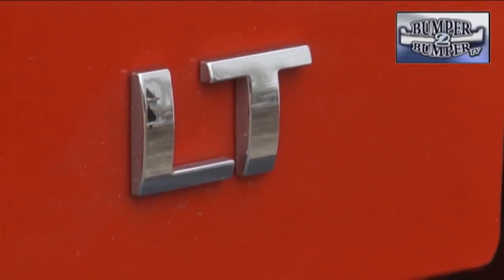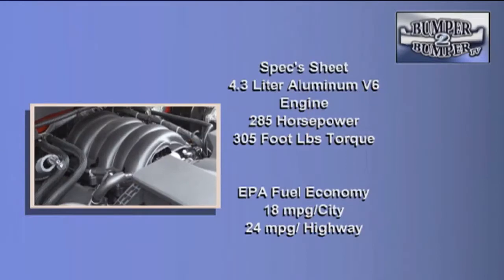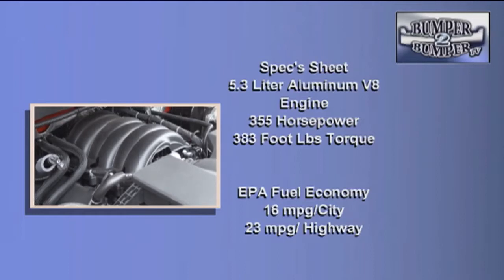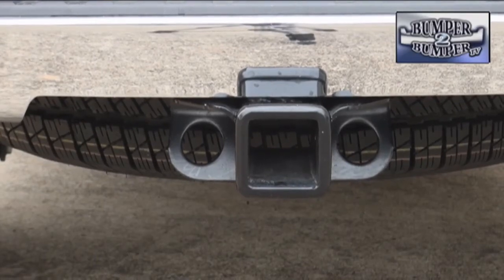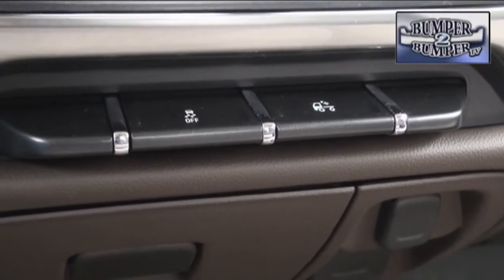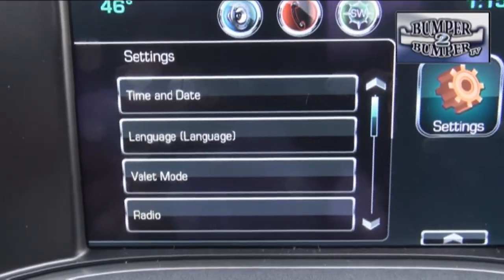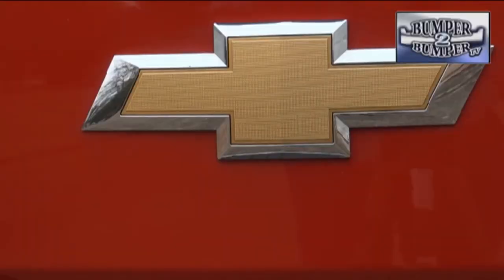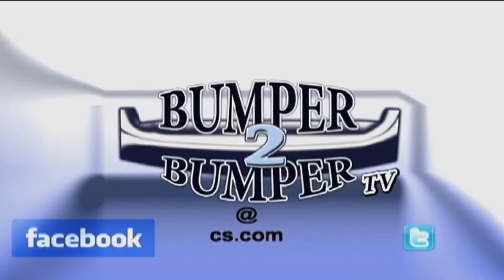2014 CHEVY SILVERADO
The truck wars are on again in Detroit!! The Chevy Division of General Motors has done some engineering and some reconfiguring of the Silverado truck to make it competitive again. Bumper2Bumpertv has a look at what is new on the platform.